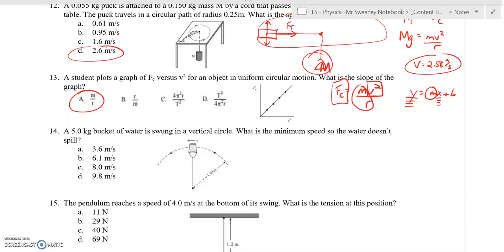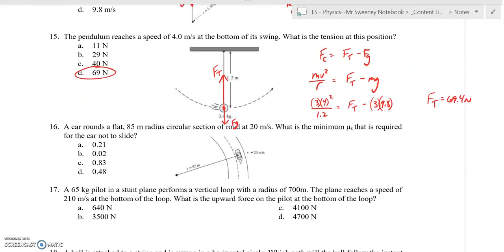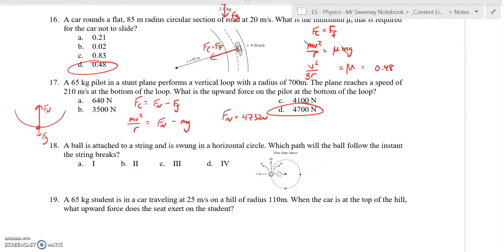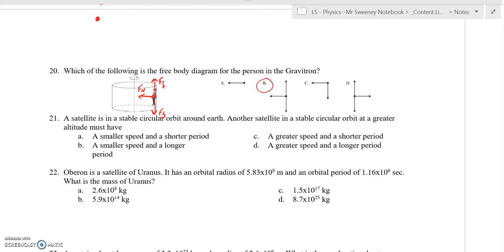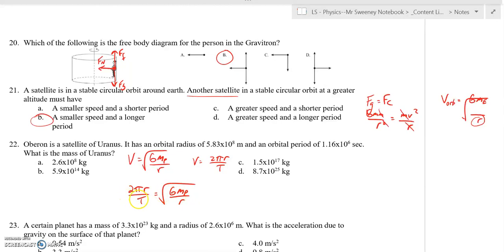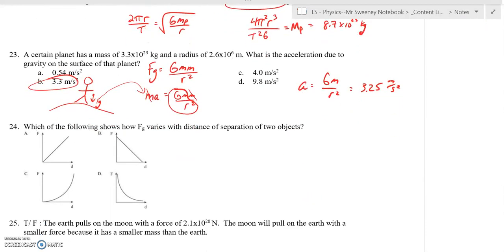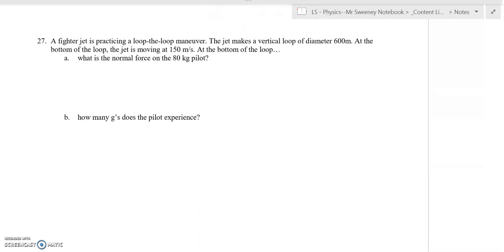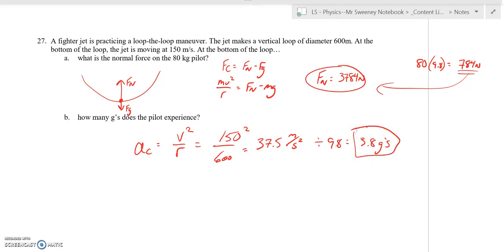practice test 14 27